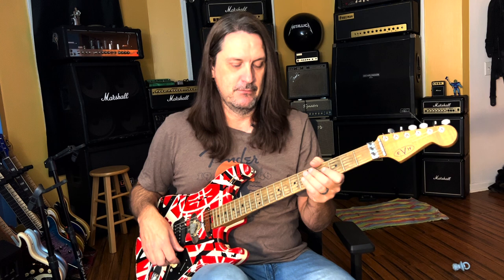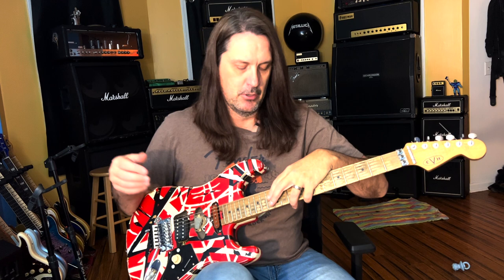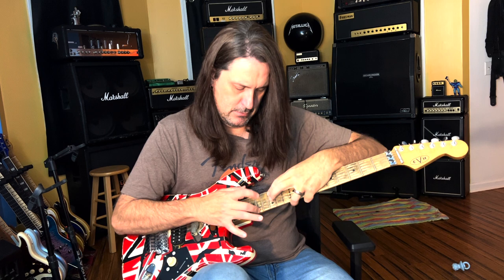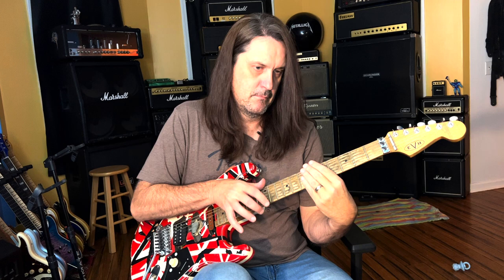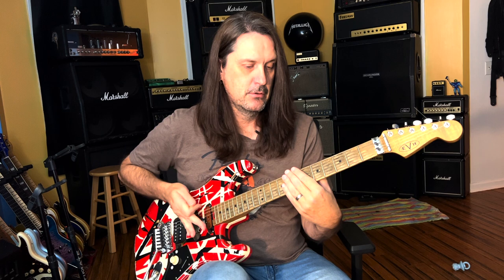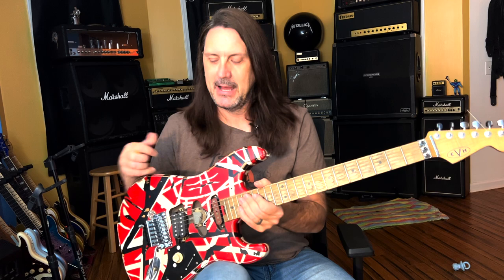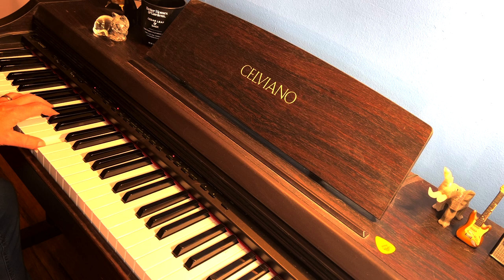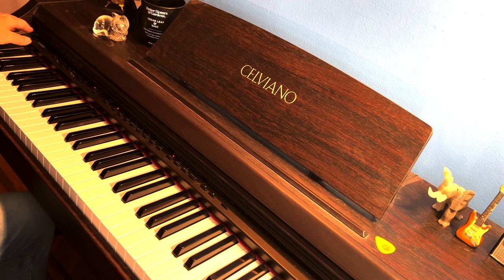Eddie's Trick Bag #4 - Eddie Van Halen Tricks To Help You Sound Like Eddie Van Halen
In this video we explore some more tricks and tips to sound like Eddie Van Halen.  We take a look at some of the fun and interesting things Eddie used during his career to make his playing so dyna, interesting and enjoyable to listen to.  I hope you like the video.